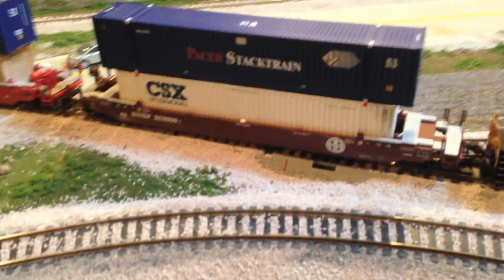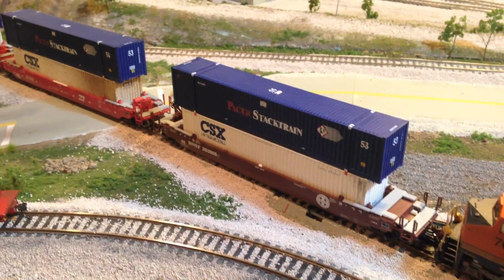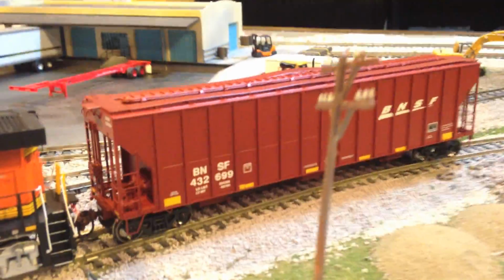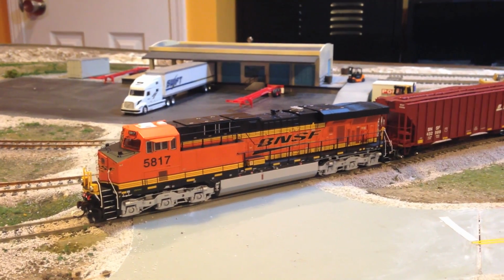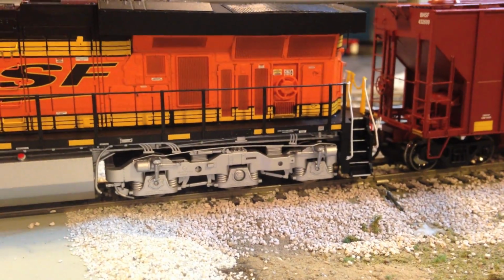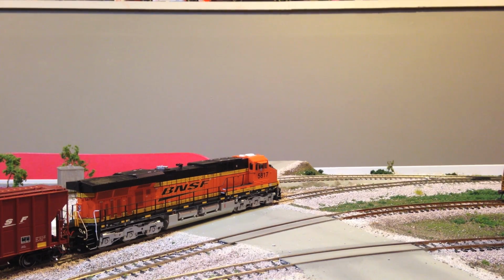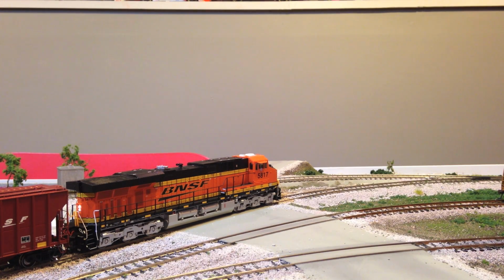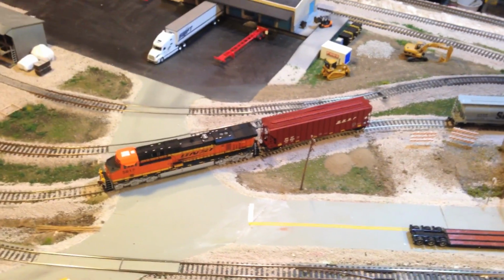Layout Update 15: Athearn ES44AC, well car, covered hopper, and containers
Hey guys,

I just wanted to update you on some stuff that I just got. I received an Athearn Genesis BNSF ES44AC w/Sound, BNSF Husky Stack car, BNSF covered hopper, and 3 53' Pacer Stacktrain containers.